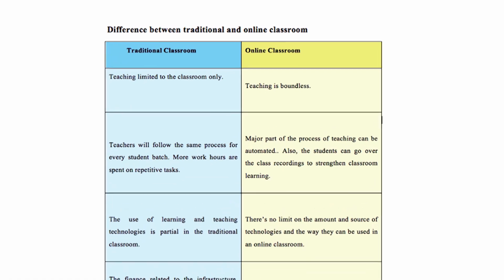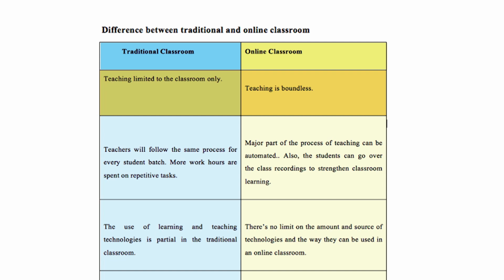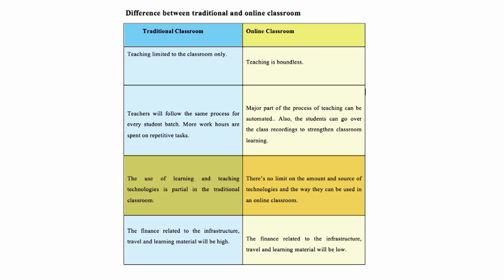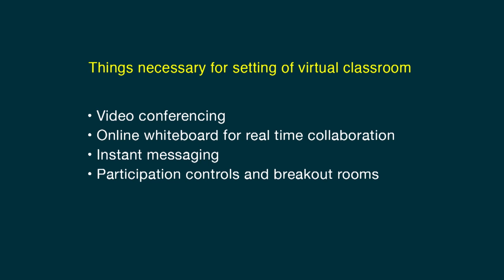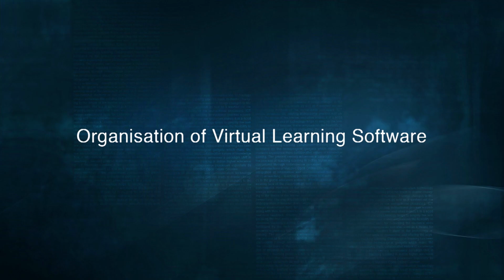26 VIRTUAL CLASSROOMS